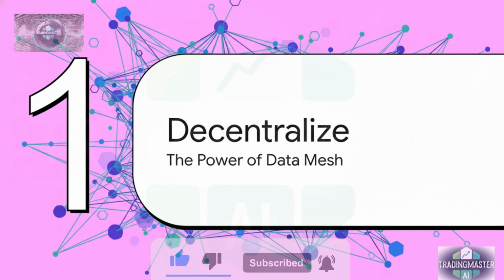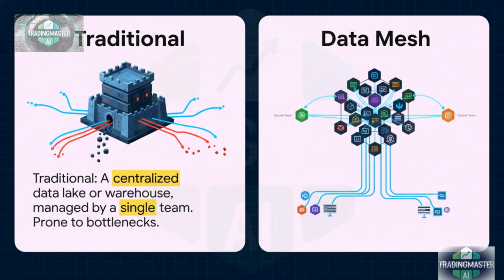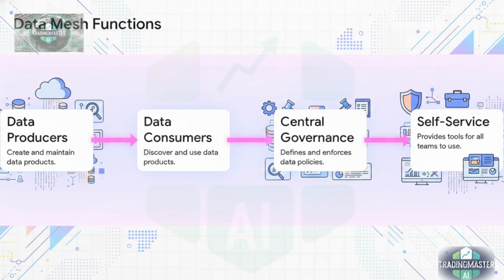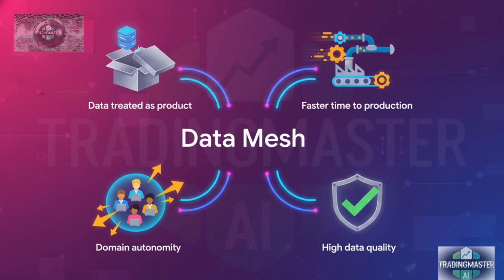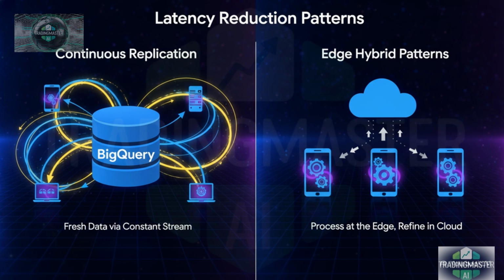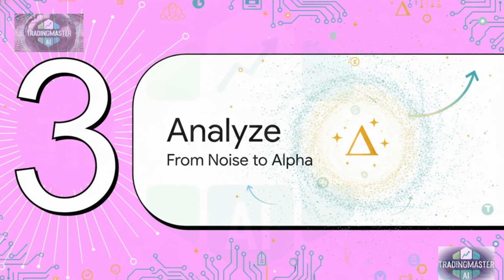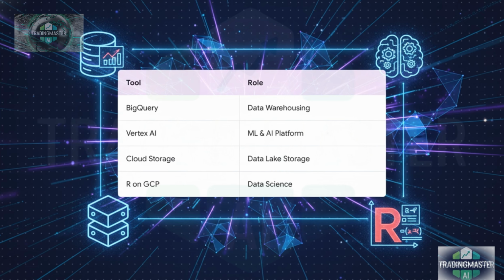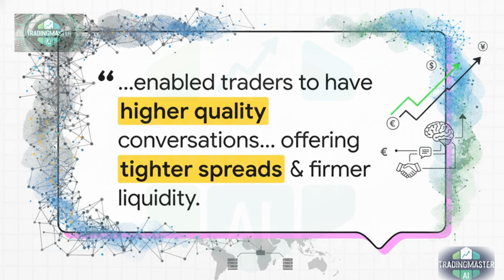GCP Architecture Masterclass 2026 Module 4 Welcome: Activating the Data Grid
Turning planetary noise into financial alpha. Welcome to the refinery. 📊